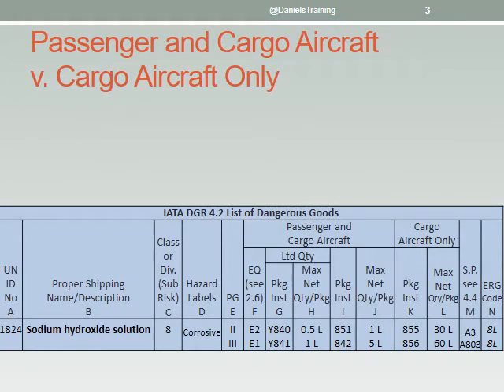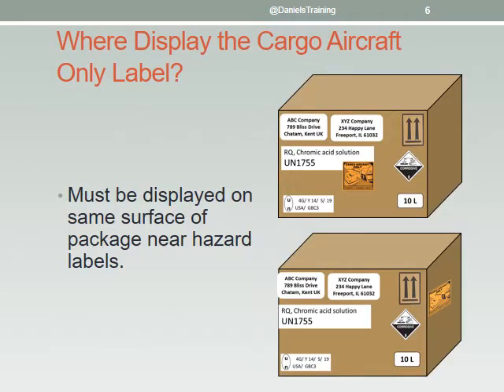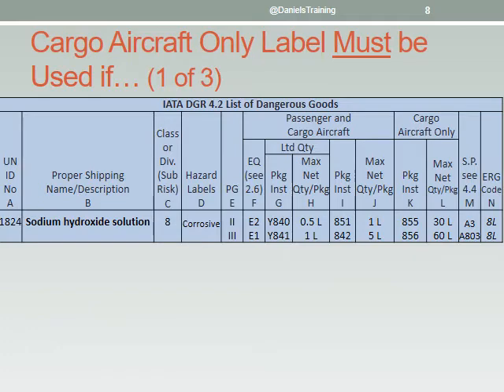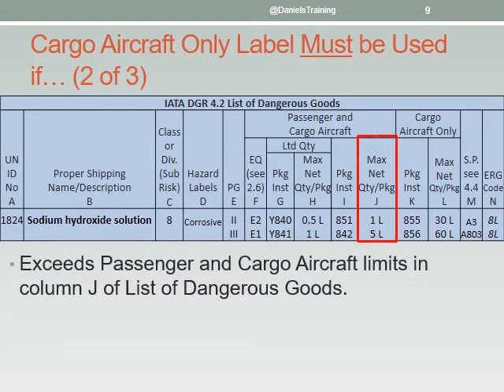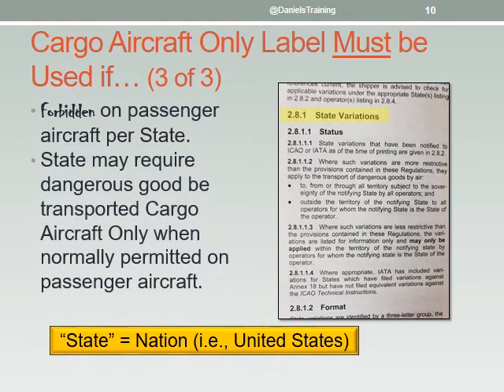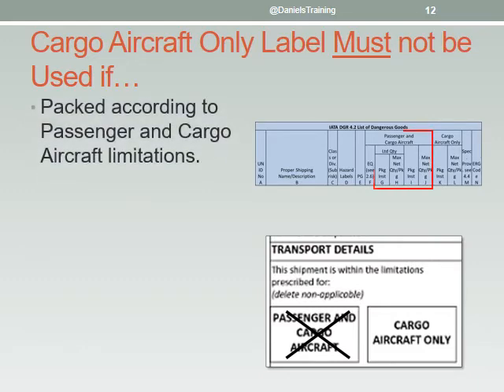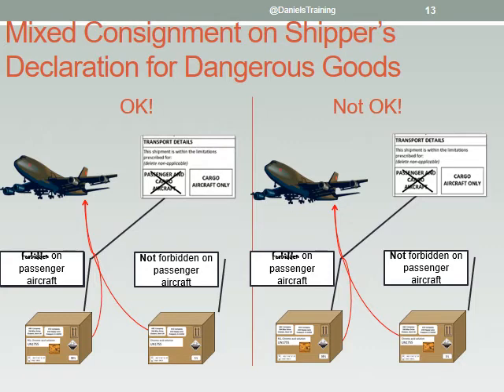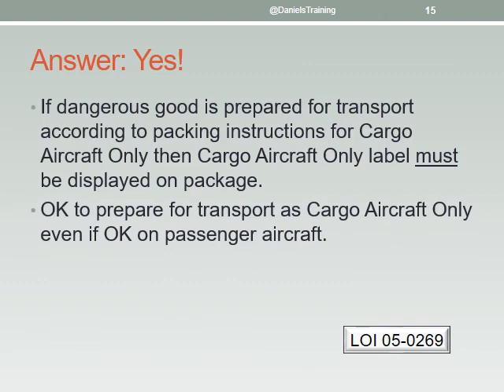Identification and use of the Cargo Aircraft Only Label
The transport of dangerous goods (hazardous materials) by air may require the use of the Cargo Aircraft Only Label. Make sure you are using it correctly. This video will show you how.